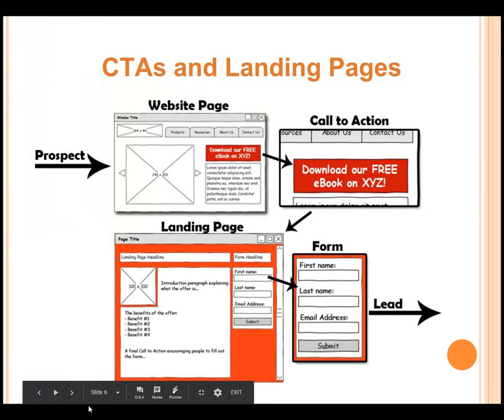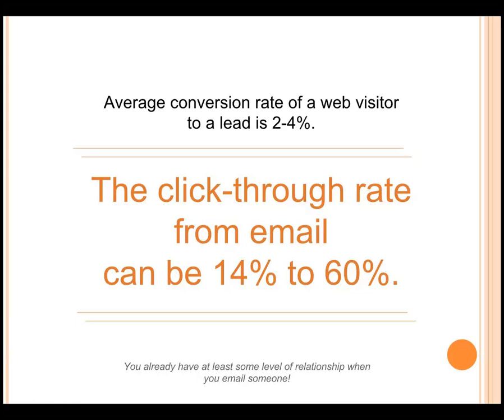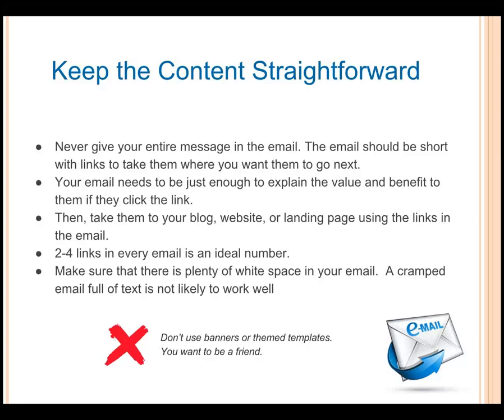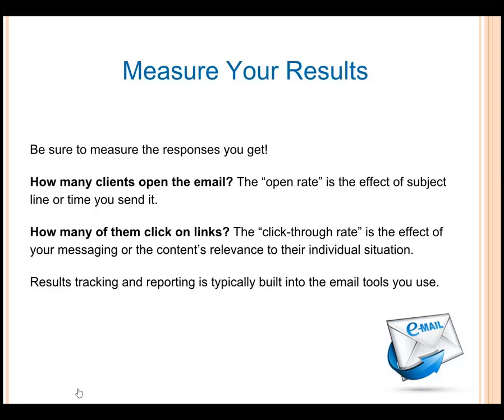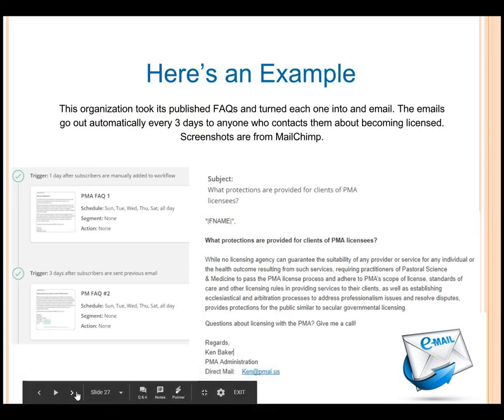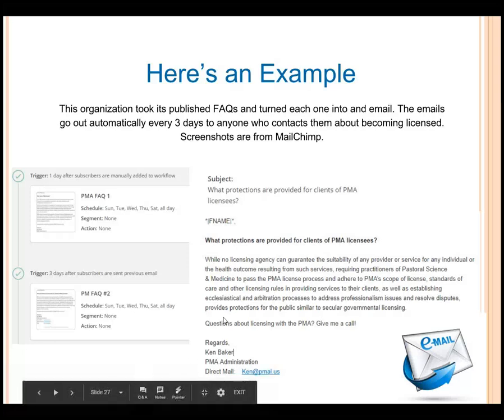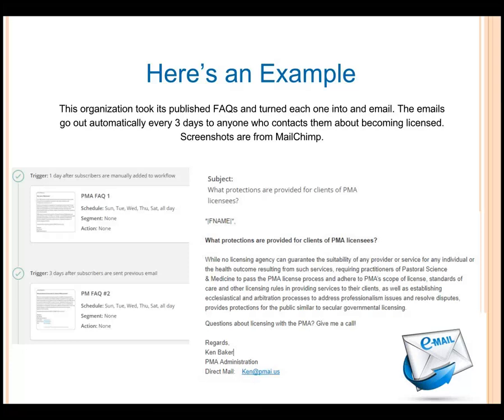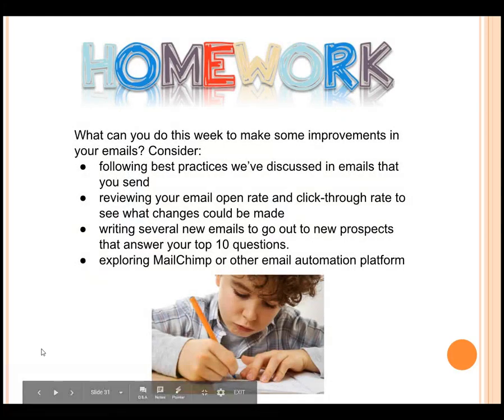Larkspur Data 3-Turning Leads into Customers with Email Marketing